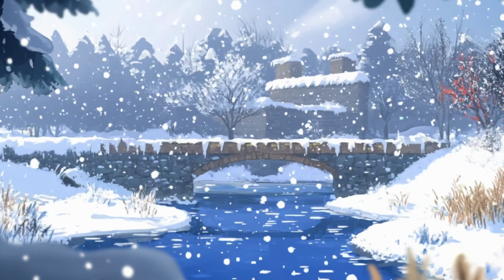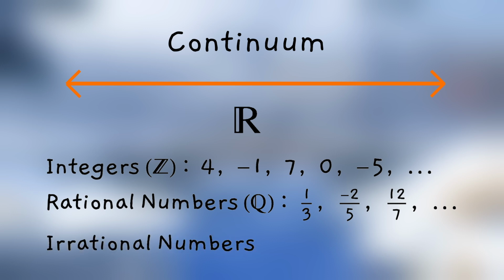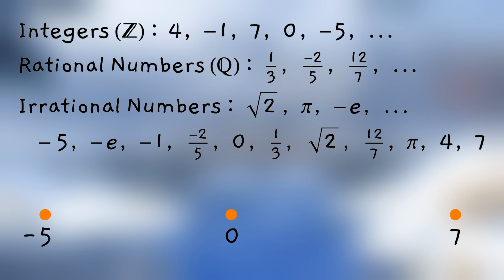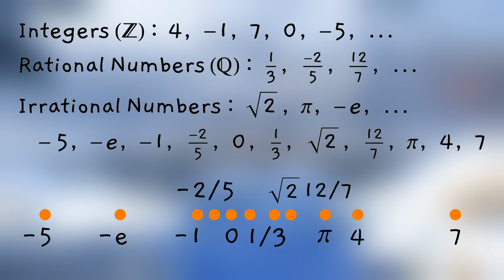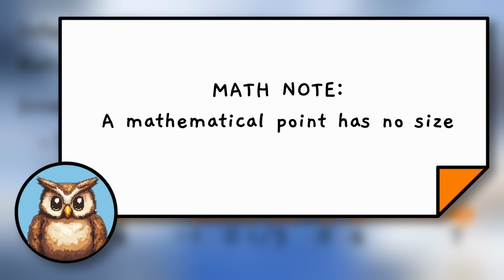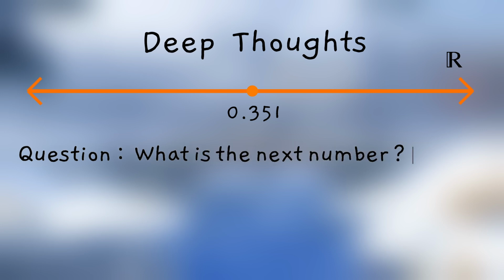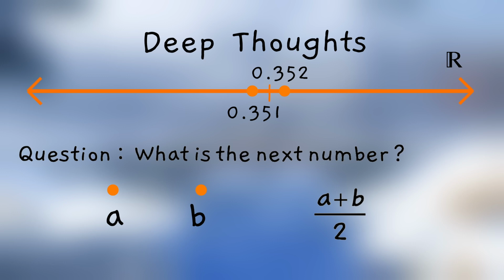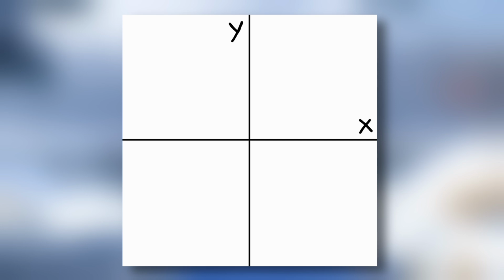Using the REAL NUMBER LINE 🦉 Arcade ALGEBRA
𝙒𝙃𝘼𝙏 is the Real Number Line?
The number lines in your textbook look a lot like rulers. There are usually tickmarks, and they are numbered. You can plot points on these number lines. But how many points are there, really, on a numberline?
Would you believe there are an INFINITE number of points?
And would you further believe there are an INFINITE number of points between any of those tickmarks?
And as an aside, why is it called the REAL number line?
We'll explain in this video.

𝙅𝙪𝙢𝙥 𝙩𝙤 𝙩𝙝𝙚𝙨𝙚 𝙨𝙚𝙘𝙩𝙞𝙤𝙣𝙨 𝙞𝙣 𝙩𝙝𝙚 𝙫𝙞𝙙𝙚𝙤:
0:00 What is the Real Number Line?
0:29 What is a Real Number?
1:43 Drawing all the points on a real number line
4:40 Points have no size
6:05 An infinite number of points
6:21 Arrowheads at both ends
6:31 What number comes next?
8:46 Why create the number line?
9:45 The Cartesian plane

𝙑𝙊𝘾𝘼𝘽𝙐𝙇𝘼𝙍𝙔 𝙏𝙀𝙍𝙈𝙎 𝙞𝙣 𝙩𝙝𝙞𝙨 𝙫𝙞𝙙𝙚𝙤:
real number line
continuum
blackboard bold
real number
integer
rational number
cartesian plane

𝘾𝙧𝙚𝙙𝙞𝙩𝙨:
Music Theme: Matt Wigton Real Feels
Code: IN7BFCOCP1RDVVNZ